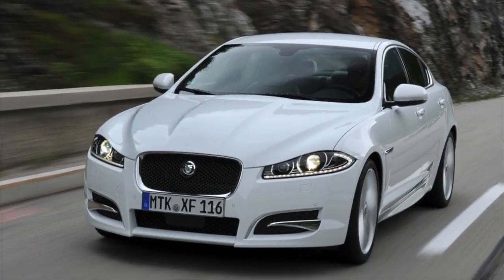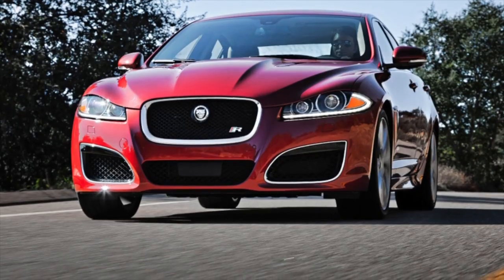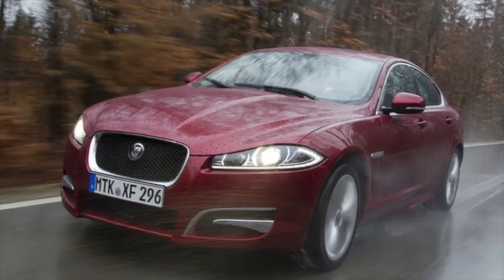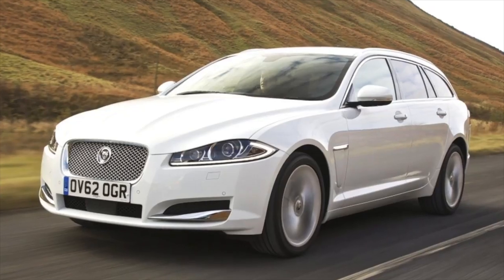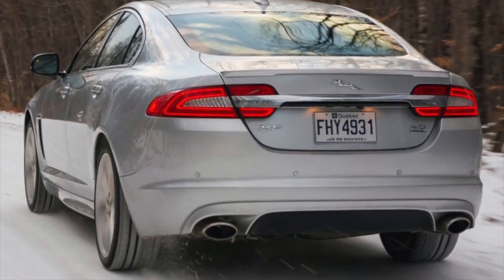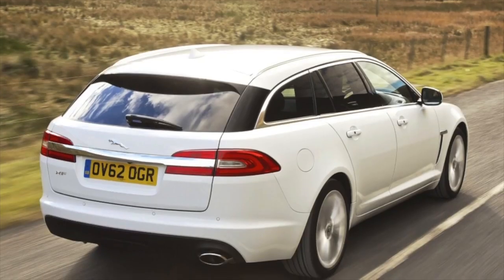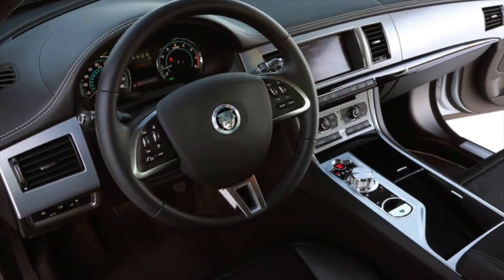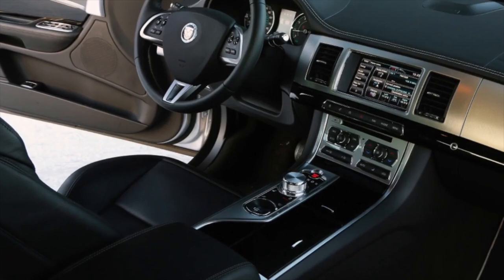Why did I sell Jaguar XF X250? Cons of used Jaguar XF I with mileage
More details about the pitfalls when buying "Jaguar XF (X250)". Why and for what reasons they can sell or simply "get rid" of a used car called Jaguar XF of the first generation (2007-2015 years of release). We are talking about the problems and weaknesses of a used car.